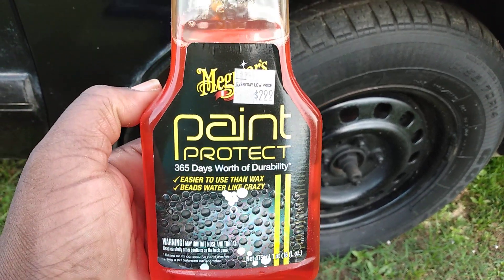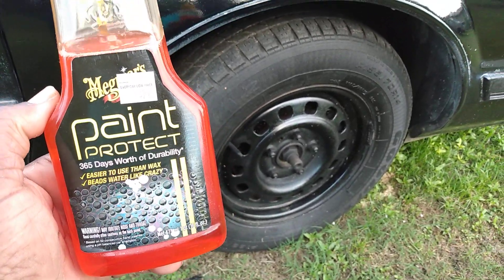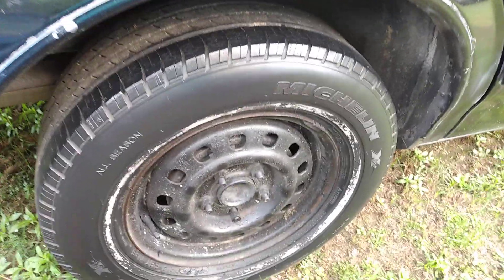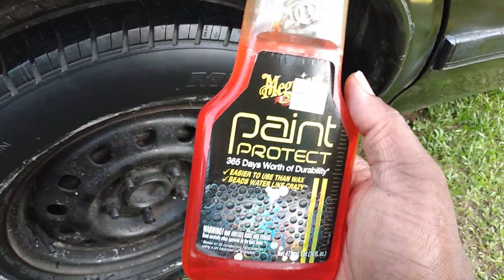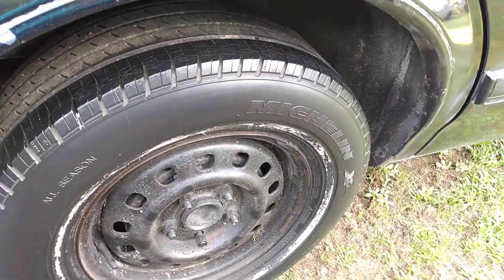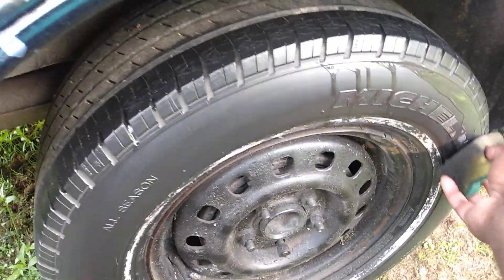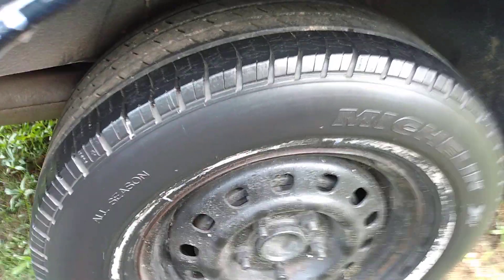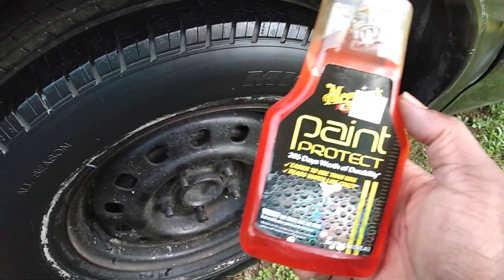meguiar's paint protect is the best satin tire shine finish ever made lol 😂😂😂😂